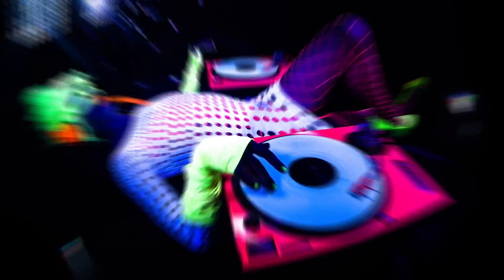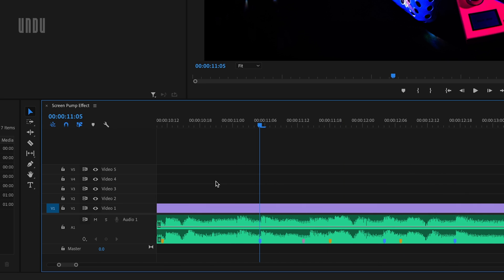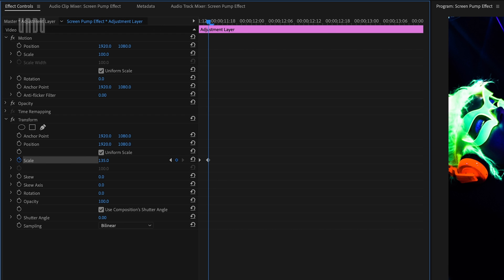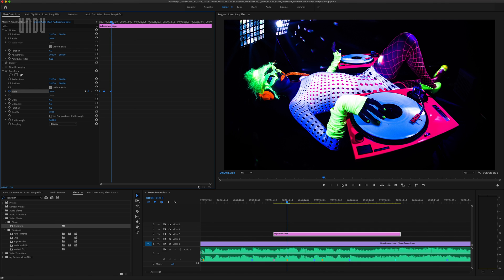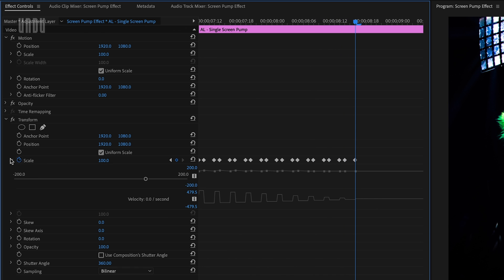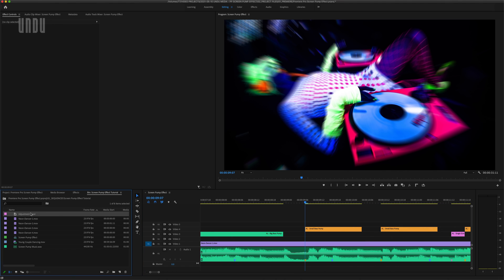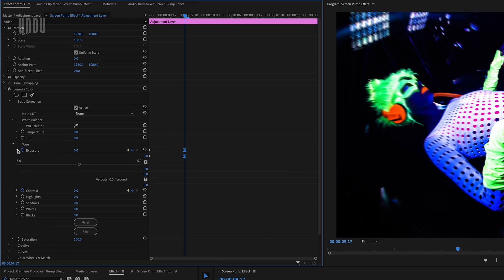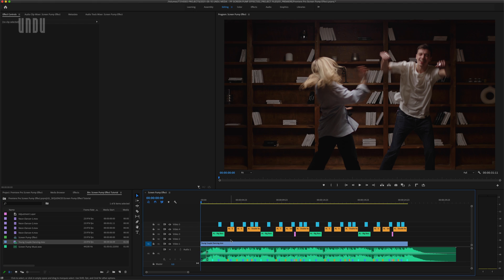Premiere Pro Screen Pump Bass Effect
Easy and versatile Adobe Premiere Pro screen pump bass effect.

In this tutorial, we’ll show you how to make a screen pump in Premiere Pro 2021 as well as a few simple ways to customize your bass pump effects to make your music videos really pop.

You’ll learn how to sync your screen pump effects to the beats and bass drops in your music track, how to add motion blur and a nice elastic-y bounce to your bass pumps to give them a realistic reverberating look, and how to set up your sequence so you can drag and drop different video clips into the timeline without ever having to edit your effects or keyframes.

As bonus, we’ll also show you a slick strobe or flash effect you can use alone OR mix and match with your screen pumps or bass effects to bring your music video edits to life.

These are two of the easiest and most popular Premiere Pro music video effects out there. And they work just as well with sports videos, action footage, or video game play captures.

0:00 Intro, examples, and timeline setup
1:25 Screen pump effect basics
3:07 Add motion blur with the transform effect
3:48 Add bounce and elasticity with keyframes
5:40 Mix and match screen pump bass effects
6:11 Add strobe or flash effects
7:48 Sync effects to the beat in audio track
8:47 I am outta here!